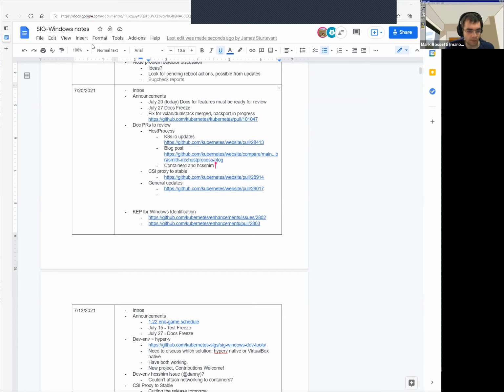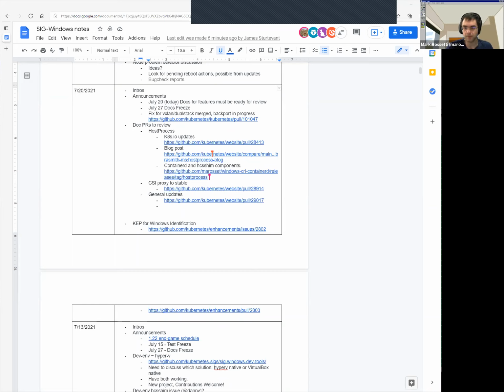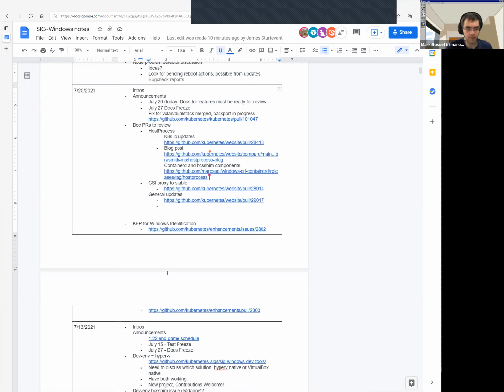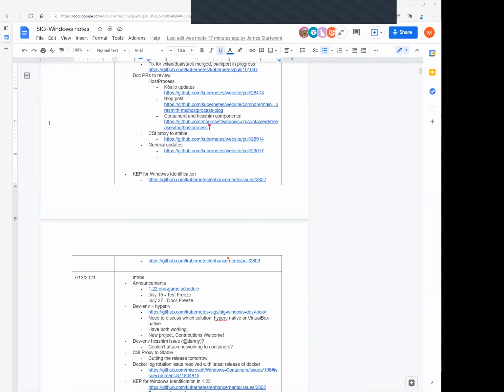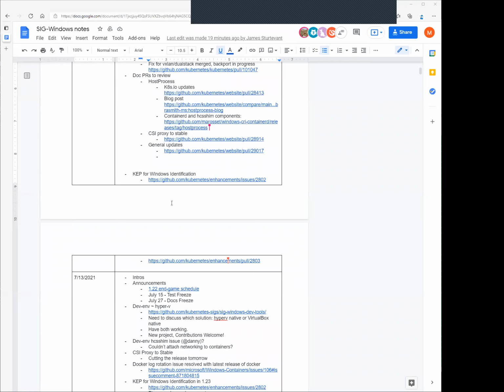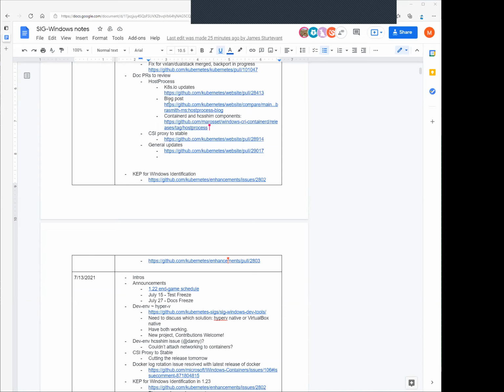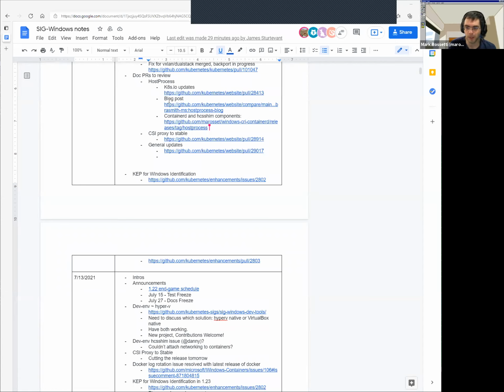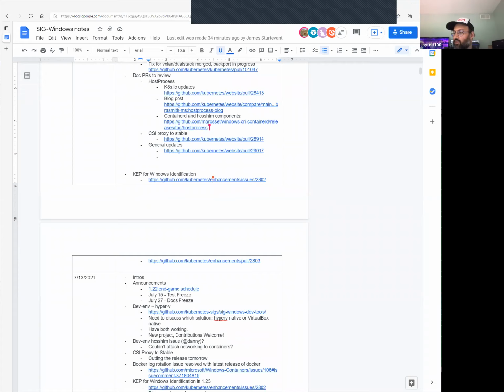Kubernetes SIG Windows 20210720